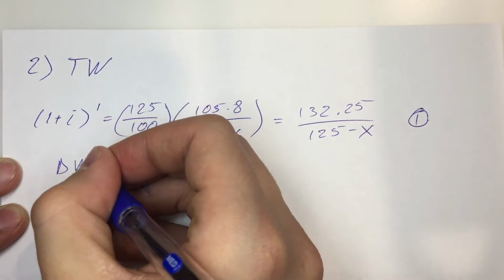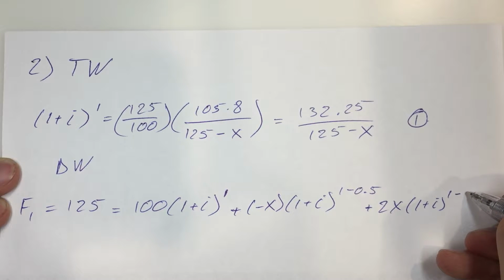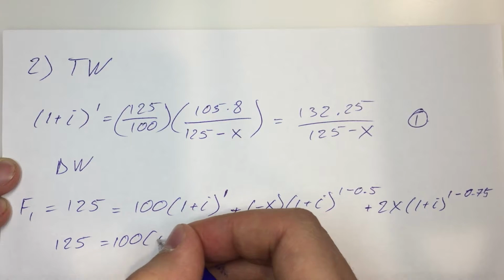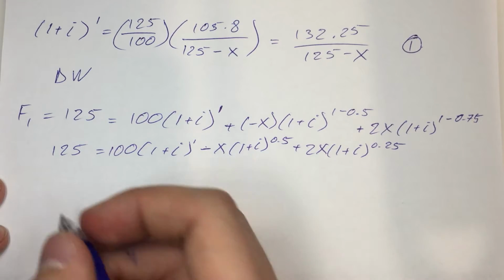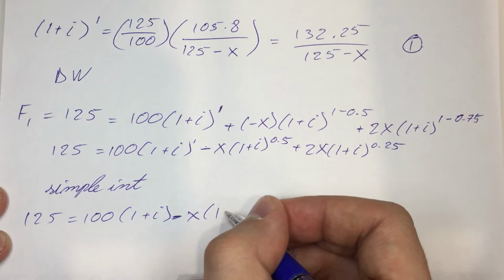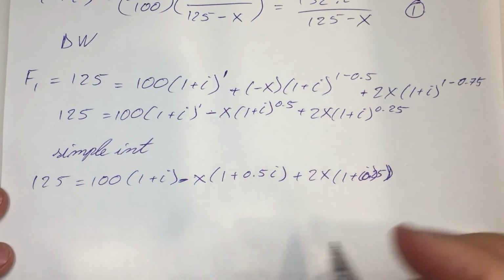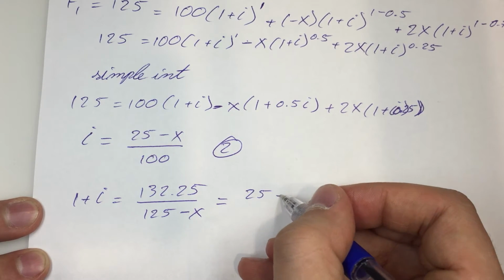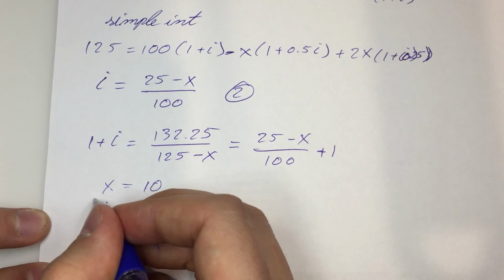UMAC Test 2 Question 2